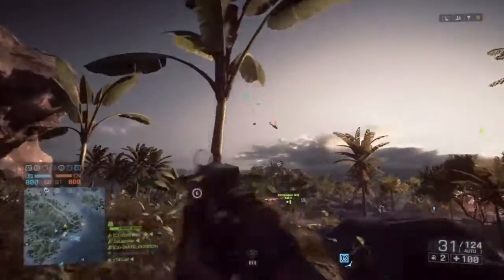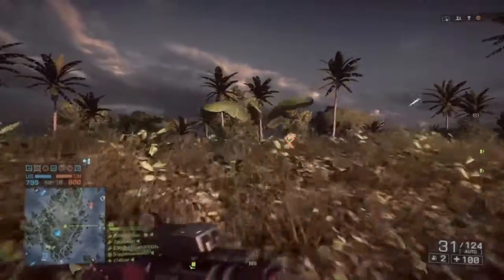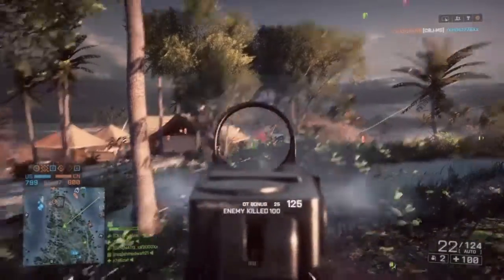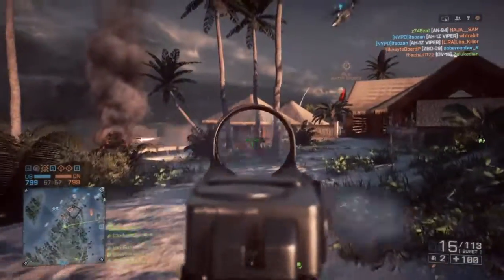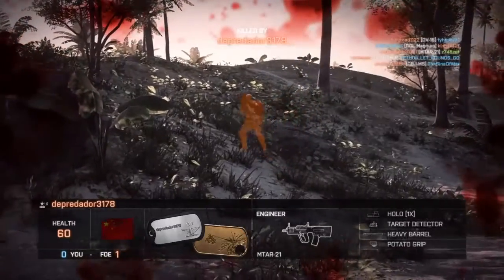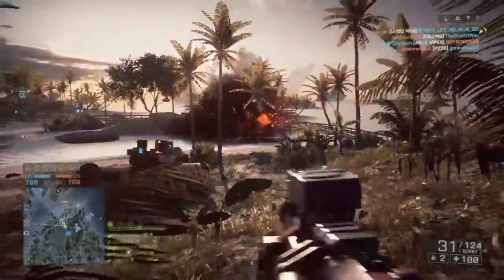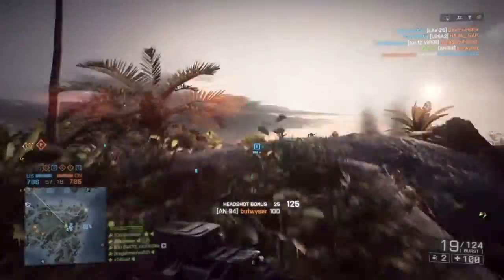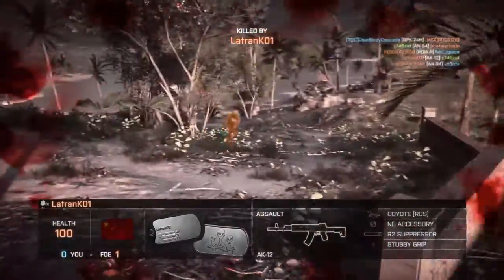Battlefield 4 New weapons crate free DLC!!!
SHAREfactory™
watch as I endure the best game of 2015, The Witcher 3 Wild Hunt for the third time on new game plus.